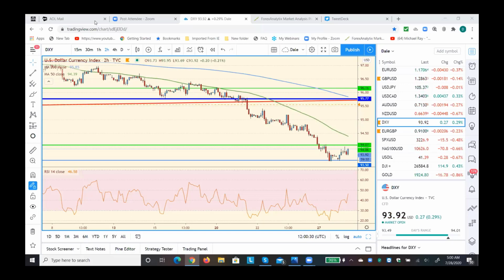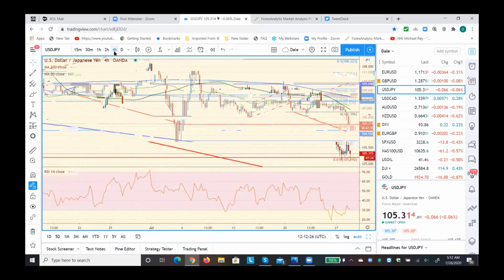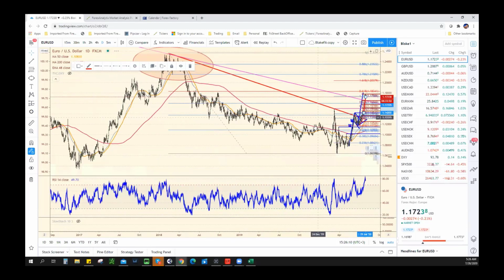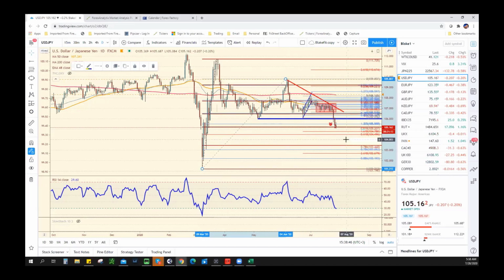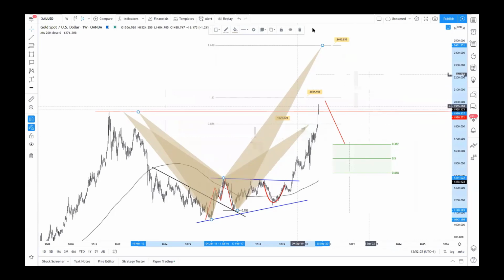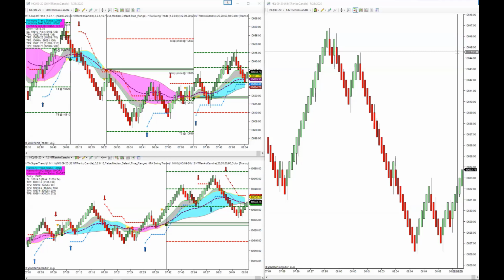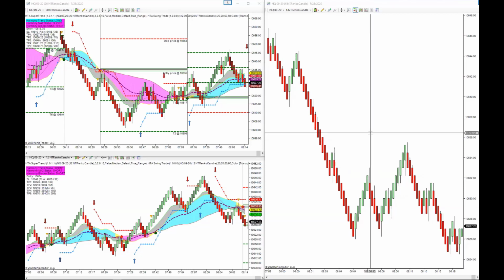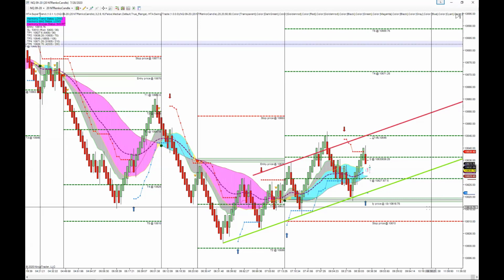FACE Webinar July 28th 2020